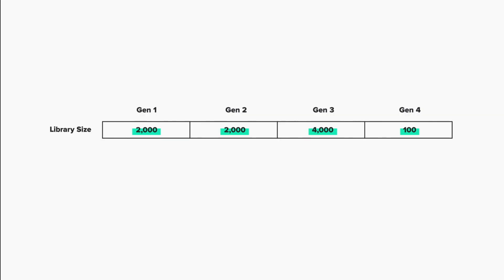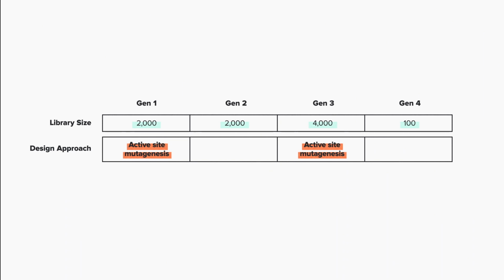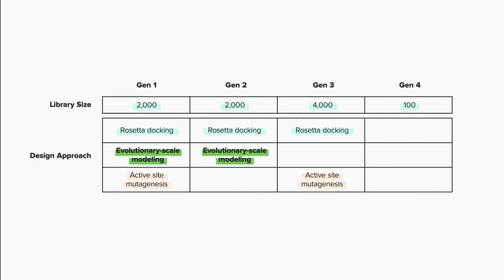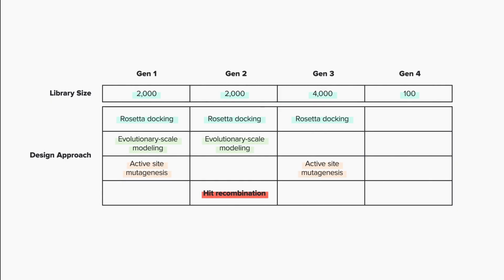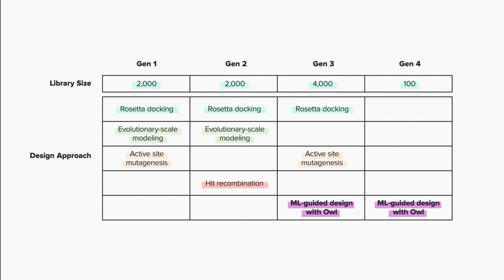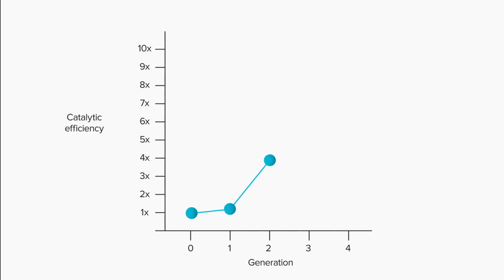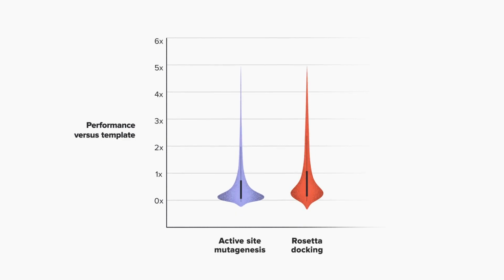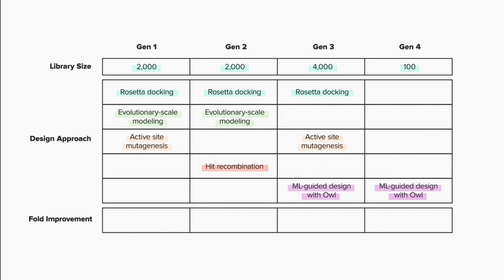FT005 - Improving a Stubborn Enzyme with AI and Data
AI makes enzymes easier to engineer, unlocking new strategies for improving enzyme activity, stability or substrate specificity. Jake reviews a particularly challenging AI-guided enzyme engineering project from the Ginkgo foundry, highlighting the ways that AI is changing the shape of enzyme R&D projects.